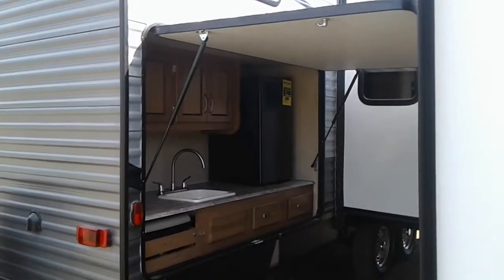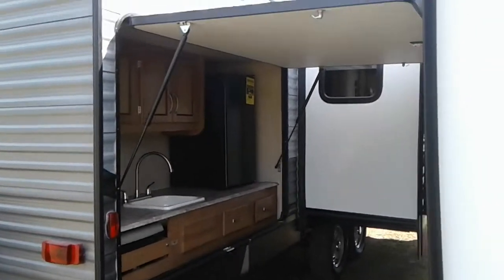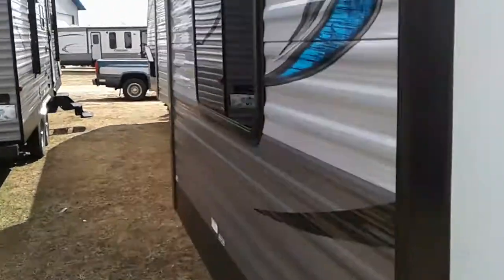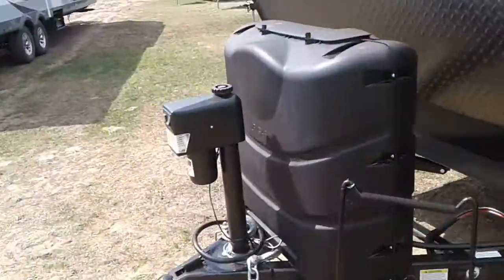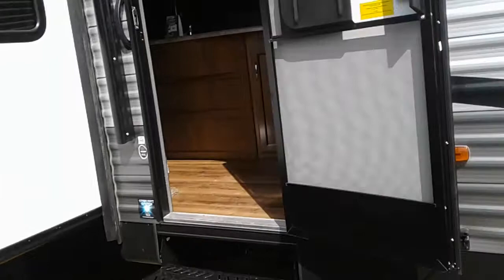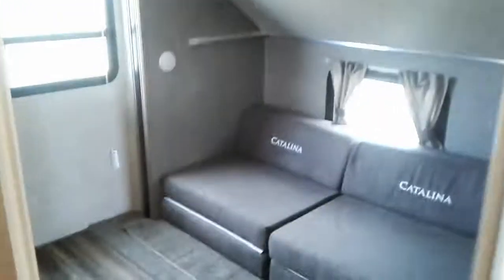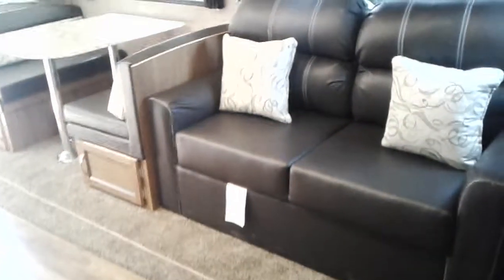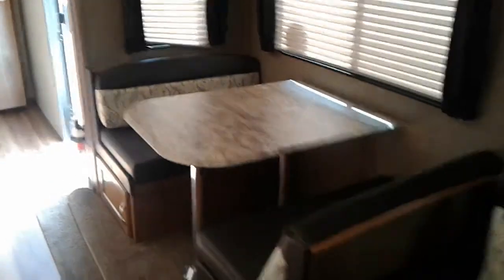NT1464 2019 CATALINA 333BHTSCKLE: LEGACY EDITION: MOCHA DECOR: TRI FOLD HIDE-A -BED: 32" FLAT SCREEN TV: OUTDOOR KITCHEN